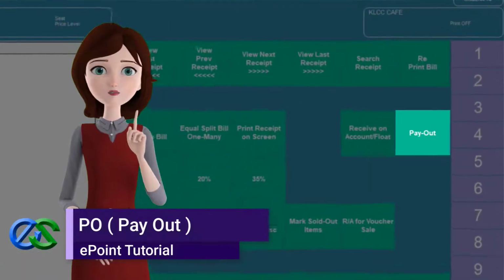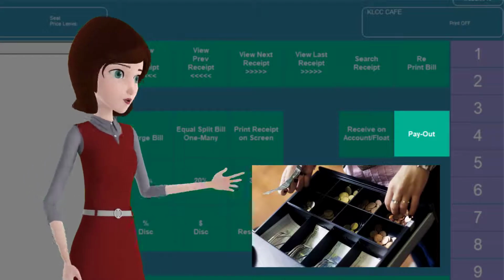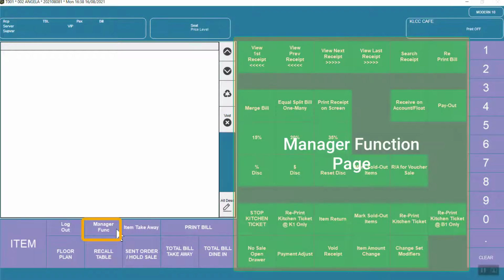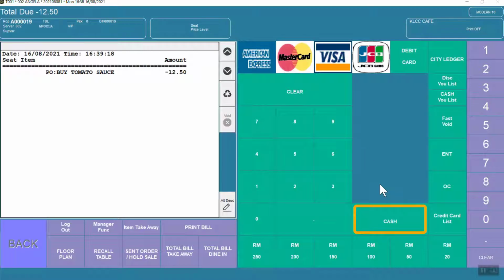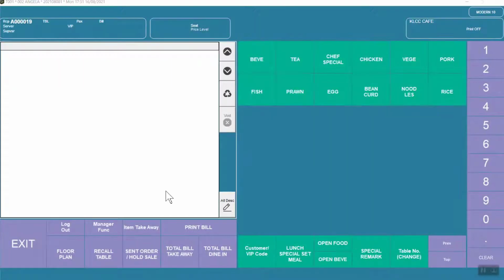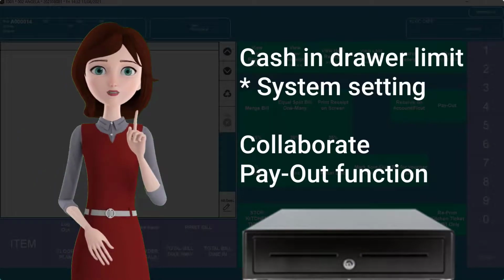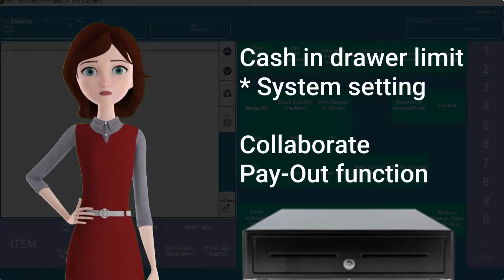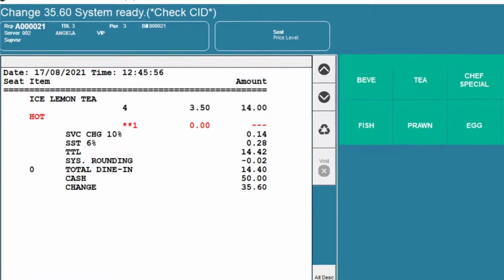Epoint POS System Tutorial: PO ( Pay Out / Cash Out without Sales Transaction )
This video is for tutorial on how Pay Out function " Cash out money from cash drawer without sales transaction "  for daily operation...

Check the next link to discover more about point of sale system learning step by step,

The video is about point of sale system learning step by step valuable information but also try to cover the following subject:

Youtube is the best website to visit when searching for videos about point of sale system learning step by step.
 point of sale system learning step by step is obviously something that interests you and quite a lot of people so I made this video .
This channel has various other related video clips concerning point of sale system malaysia, how to use pos system in malaysia and best pos system in malaysia
If you were searching for more details about point of sale system malaysia or how to use pos system in malaysia did this video aid?